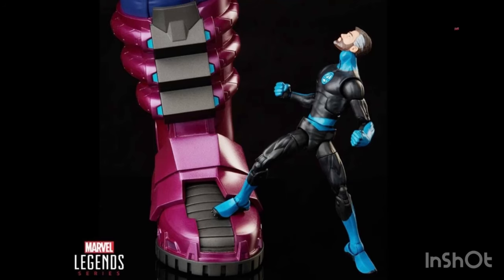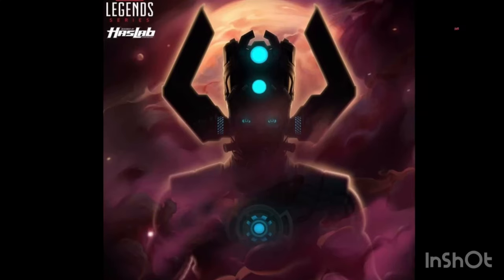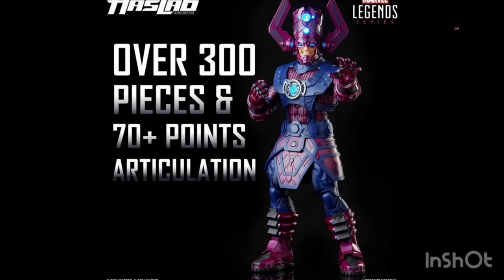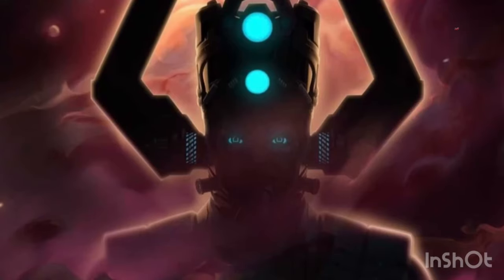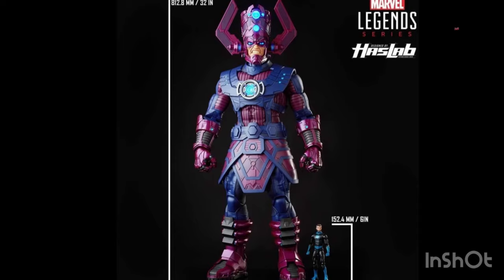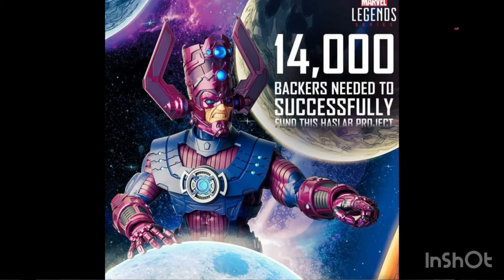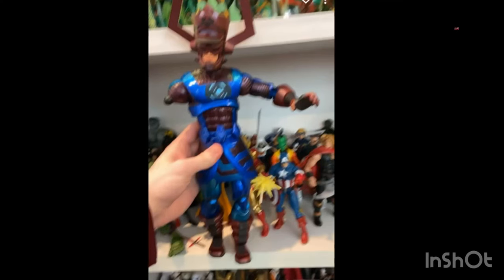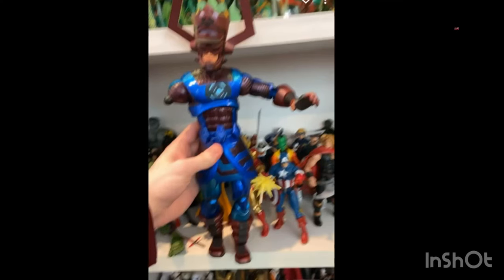Let’s Talk About The New Haslab Galactus- Am I Getting Or Not?